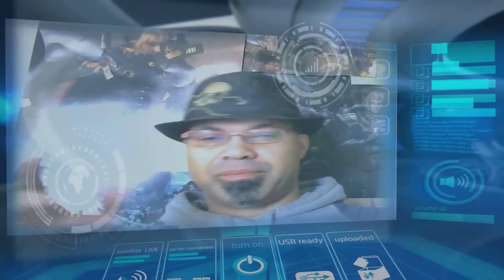NECRON RULES: ANNIHILNATION NEXUS -Warhammer 40k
From 7th Edition the Necron Annihilation Nexus. Warhammer 40k